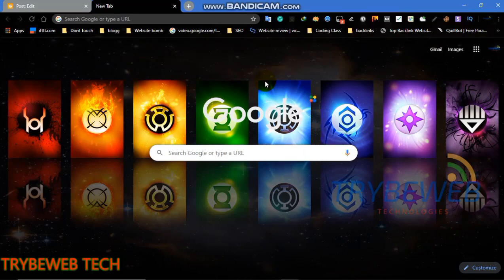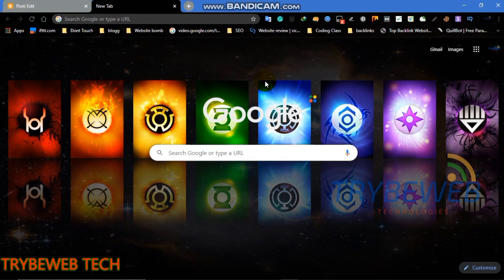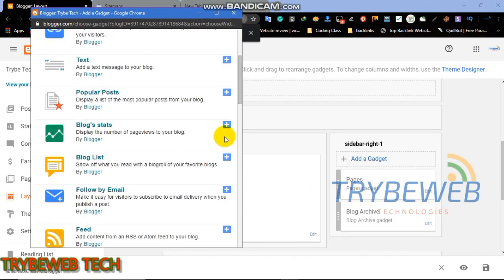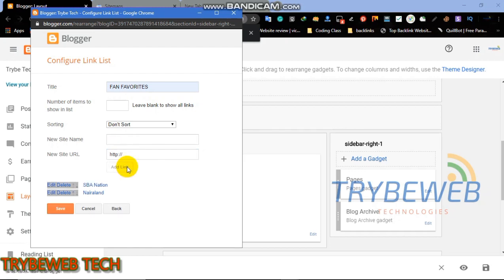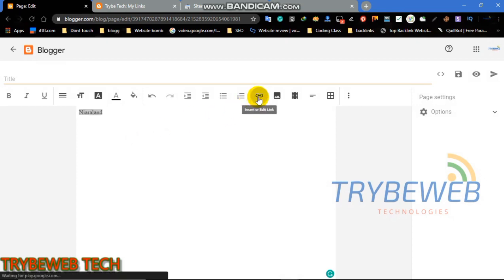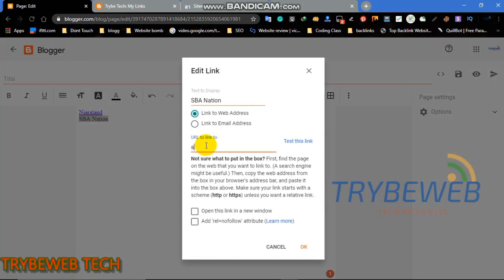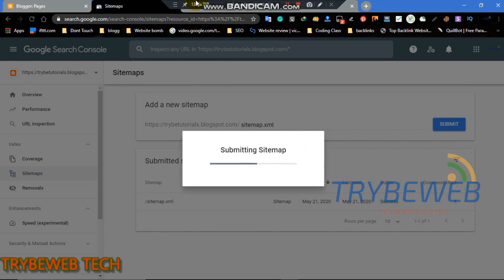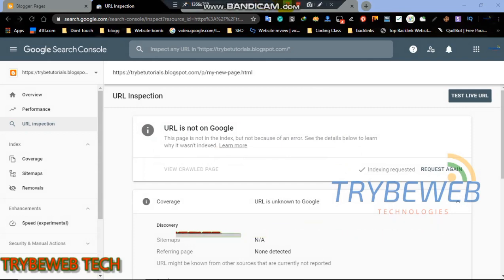Backlinks Indexing: Best Methods To Index Backlinks In 24 Hours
Index your backlinks fast in 24 hours. After building backlinks, it takes weeks or sometimes months before those links are indexed in Google's and MOZ database.

Instead of waiting for that long period, learn how to build those backlinks, and index them within a day.

This method works on both WordPress and Blogger web platforms.
Build your backlink and index them quickly after watching this tutorial.